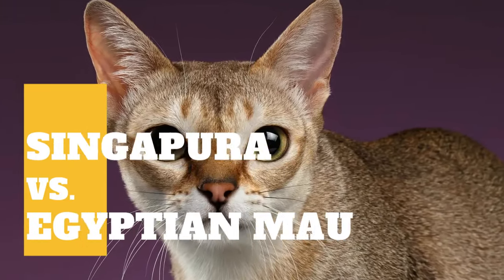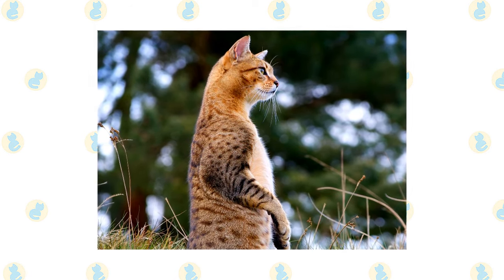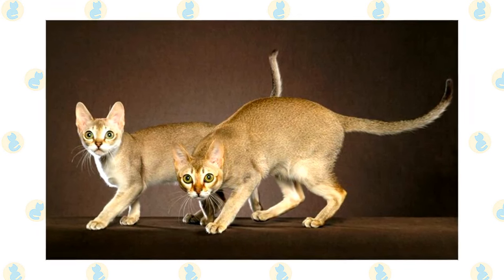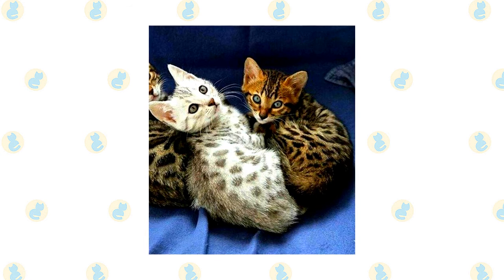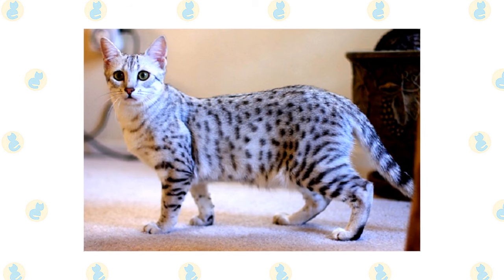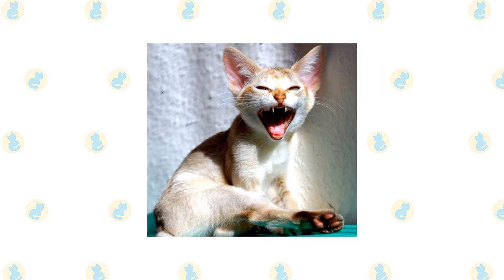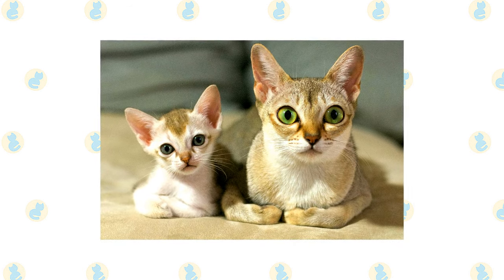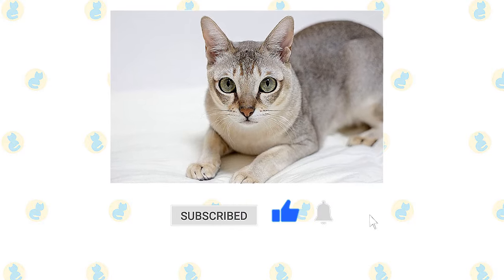Singapura Cat VS. Egyptian Mau Cat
The Singapura is a people person who isn't afraid to meet new people. Despite his hectic schedule, he is a caring buddy who will set aside his activities to keep you company when you are sick. What about the rest of the time? Keep an eye on him since he is as inquisitive as cats come and will investigate everything that appears fascinating.

You can tell when the Egyptian Mau is pleased. He kneads with his front paws and vocalizes in a calm, friendly tone. Being with his family, to whom he is strongly loyal, or displaying his hunting skills by following and retrieving a flung toy or stalking and pouncing on a writhing bait at the end of a fishing pole toy, makes him happy.